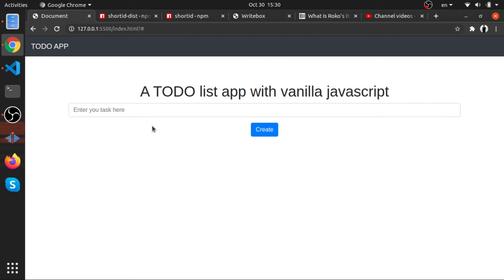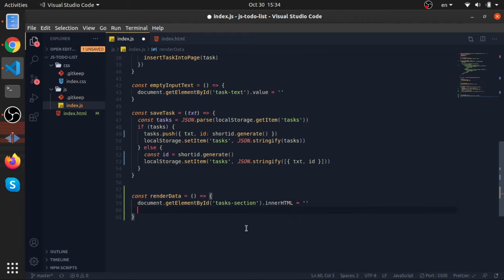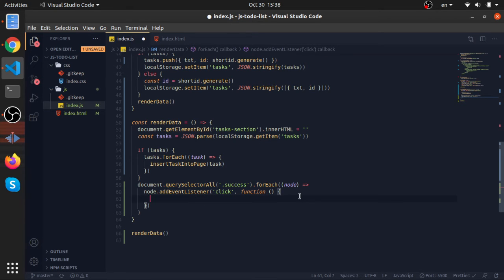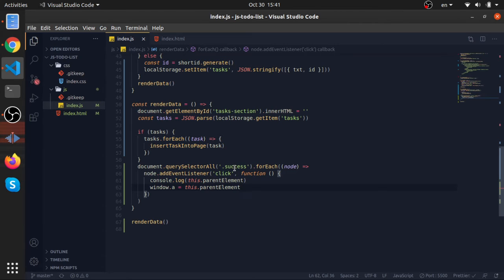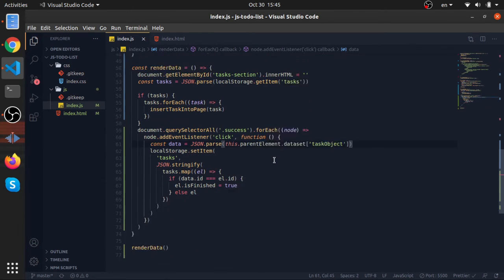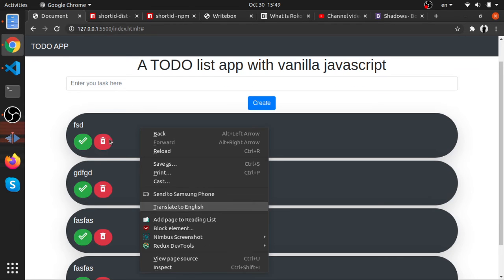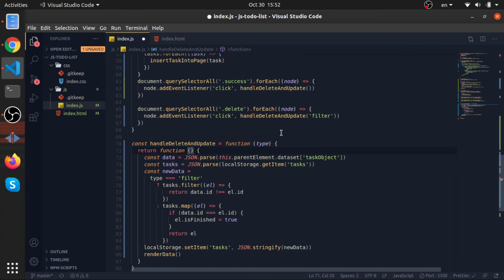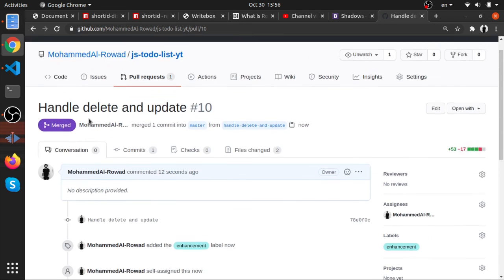09 - Deleting a task and marking them as finished ( updating the data in the local-storage )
In this series, we'll build a dead-simple TODO list app with vanilla JS+ local-storage and I'll give you a small intro to git and Github